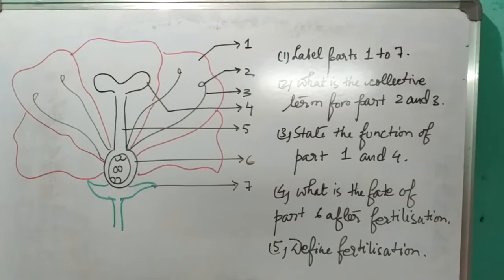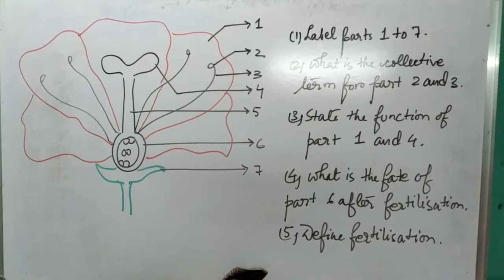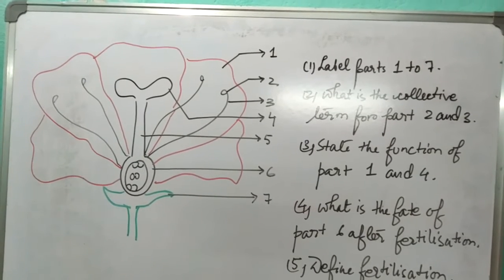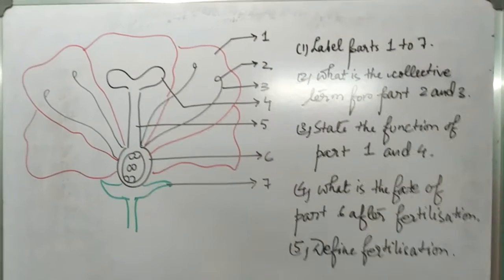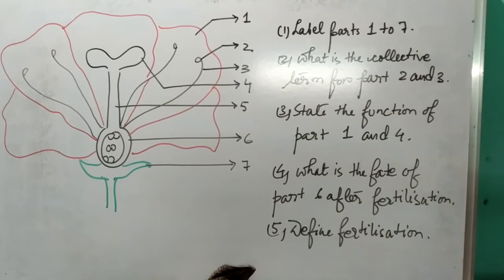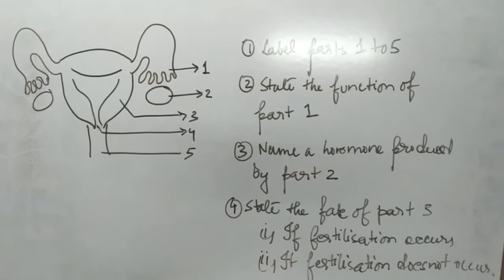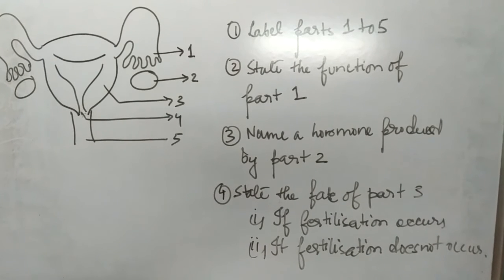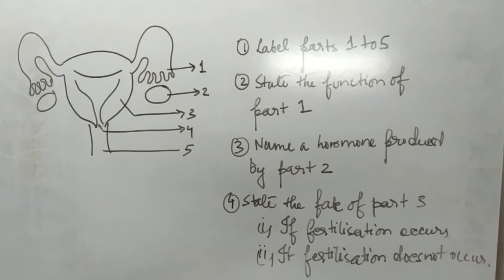Revision on Reproduction in Plant and Animal.Part-2. SECOND HALF